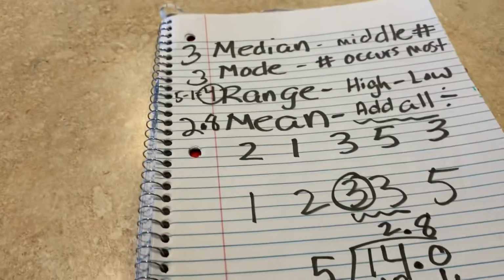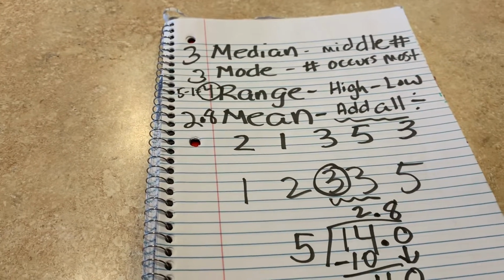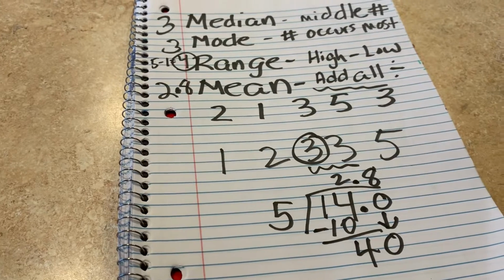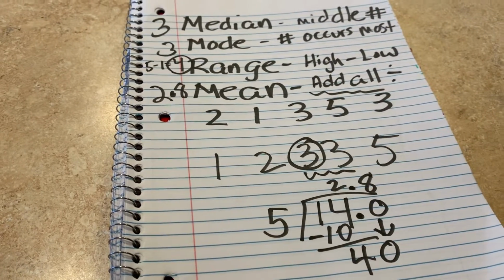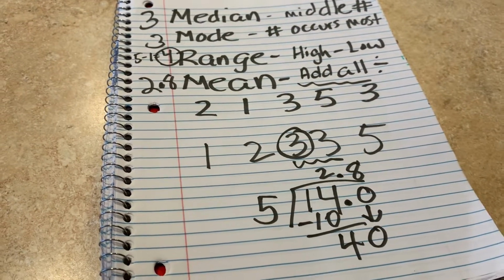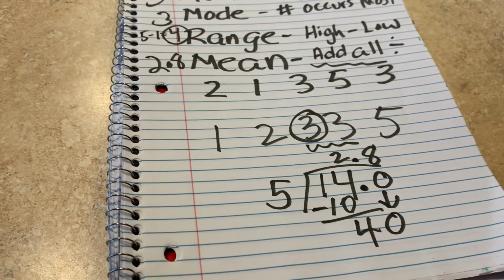Median, mode, and, range